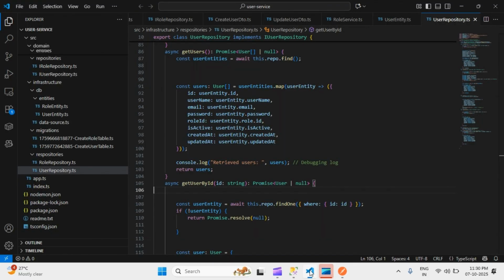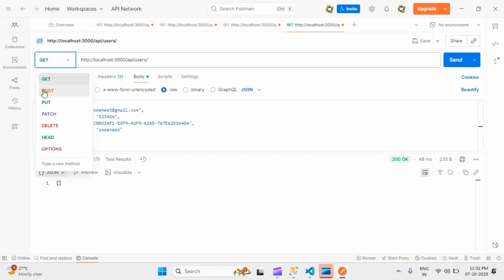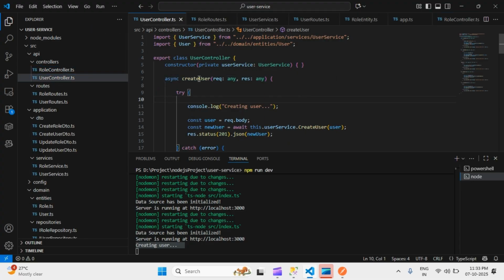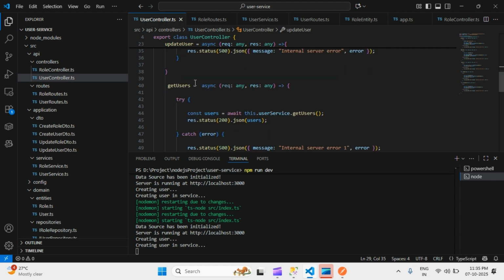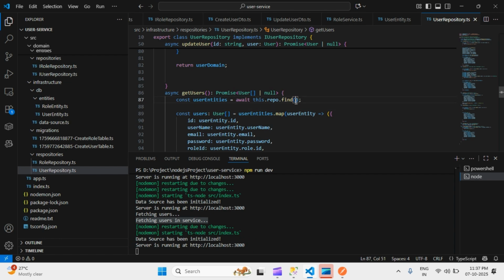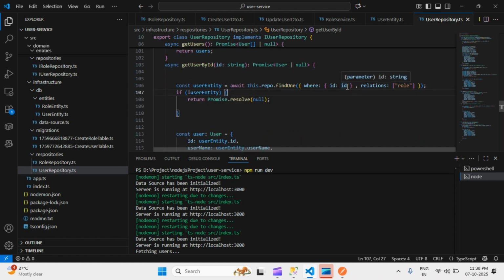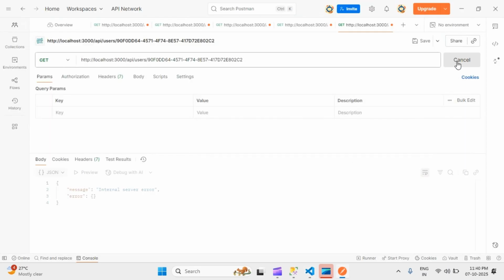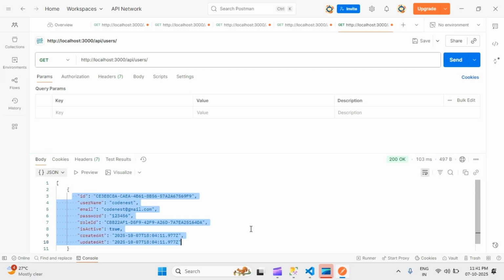20 Perform CRUD Operation for User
Perform CRUD operations for User with full validation, service, and repository integration.